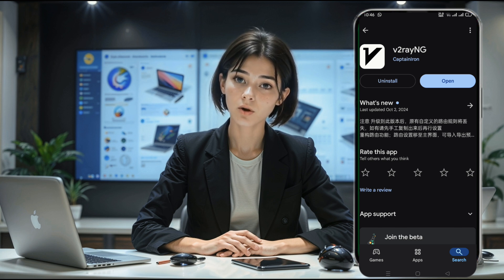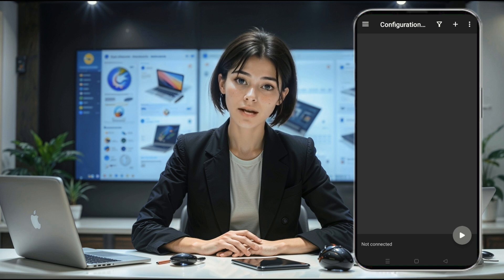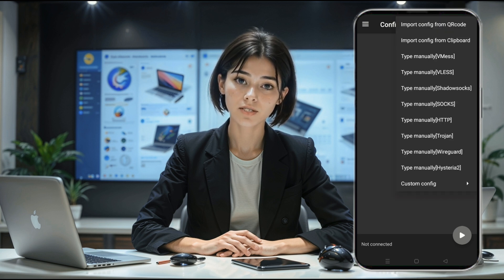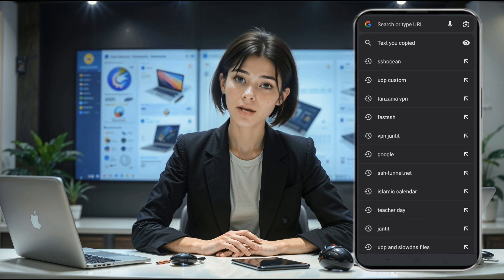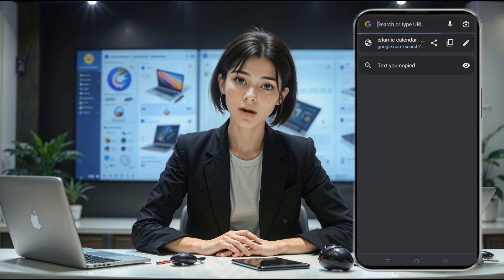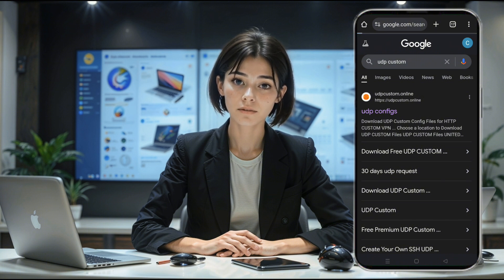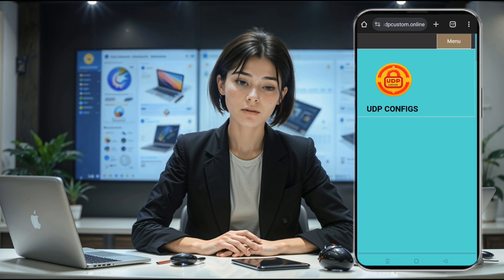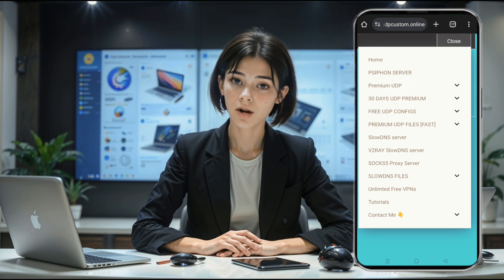How to Set Up SOCKS5 Server with V2RayNG on Android | Step-by-Step Guide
In this tutorial, we’ll walk you through a detailed, step-by-step guide on how to create and use a SOCKS5 server with the V2Ray NG client on your Android device. Learn how to download and set up the app, configure a SOCKS5 server, and ensure a secure, private internet connection. Whether you’re a beginner or experienced with VPNs, this guide will help you easily configure a SOCKS5 proxy for secure browsing.